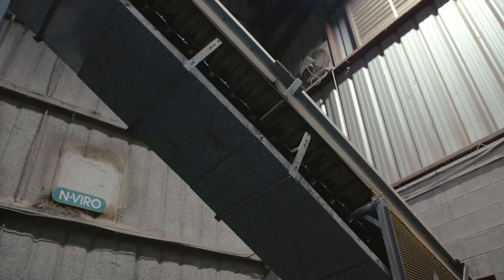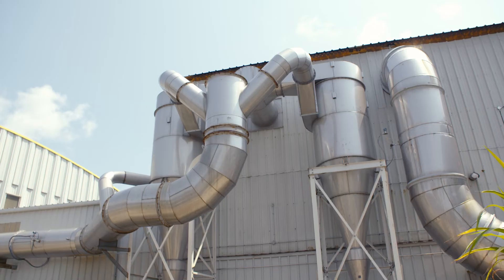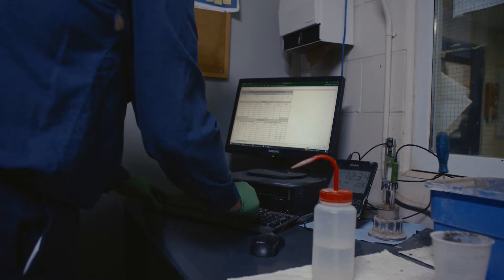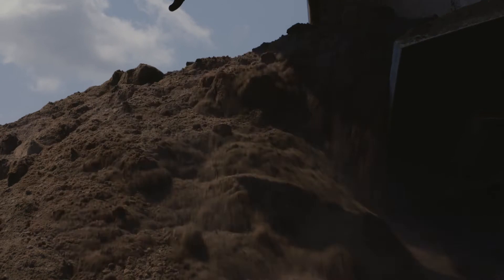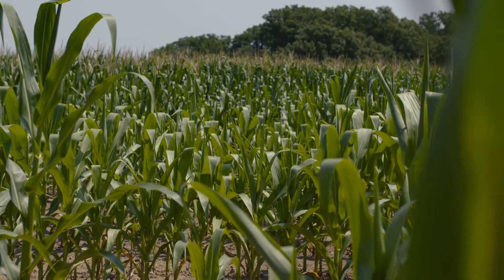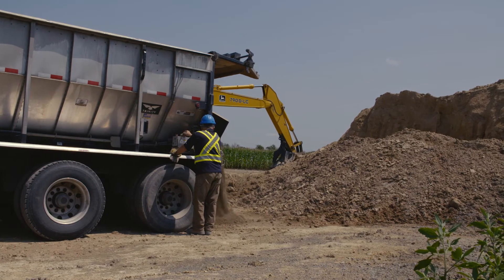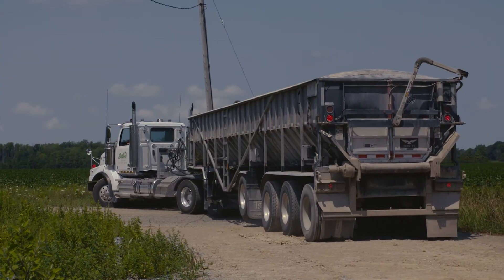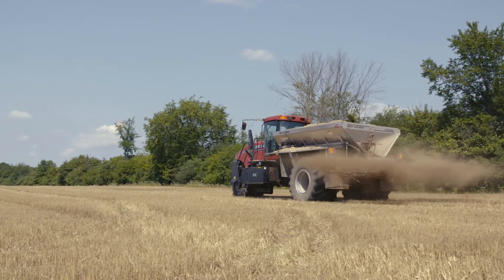Walker Industries Biosolids Management Process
Walker partners with municipalities across Canada to transform biosolids waste into a sustainable agricultural fertilizer using its patented N-Viro® technology.